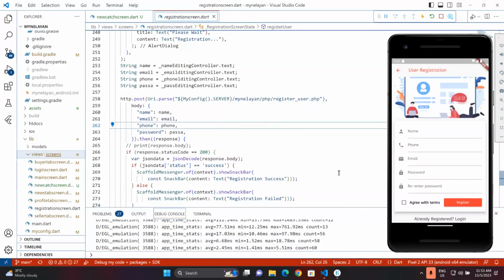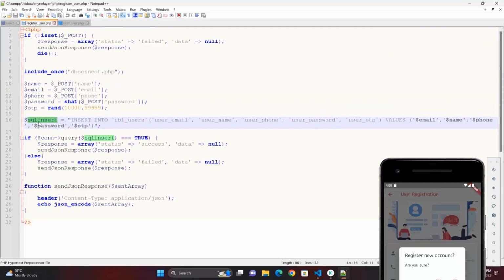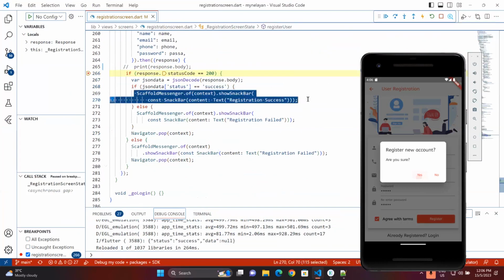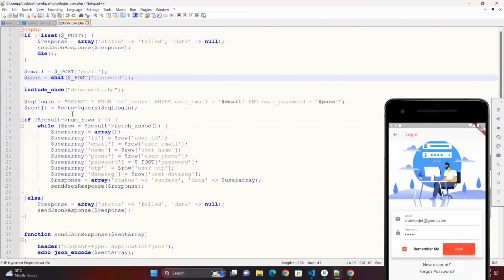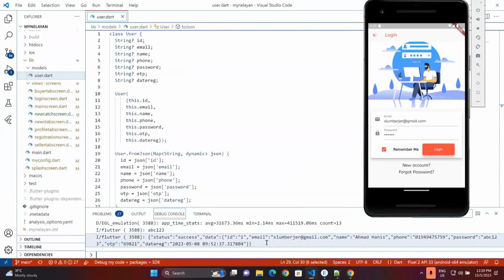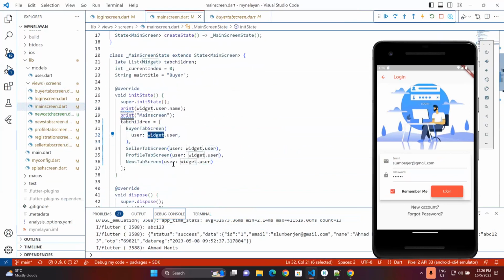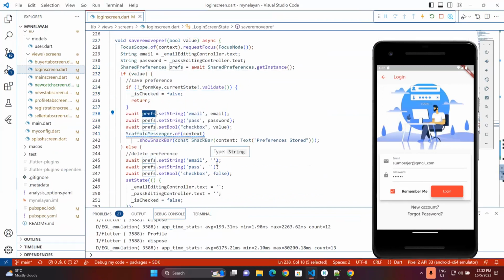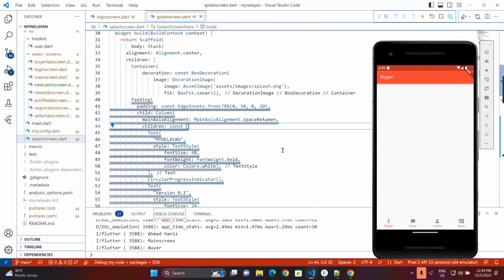Mynelayan Flutter App Part 3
User registration (continue)
- User login (frontend, backend)
- Shared Preferences
- Auto login